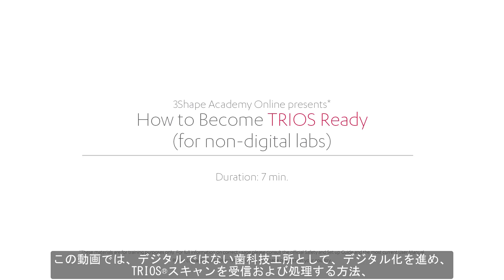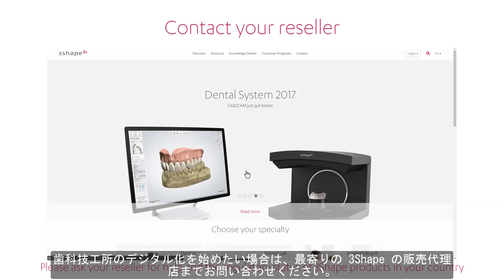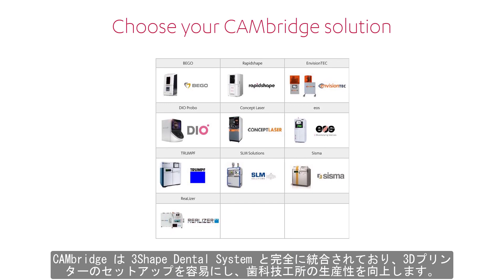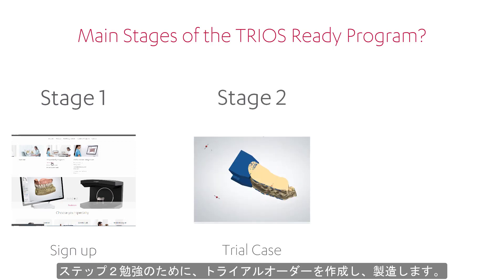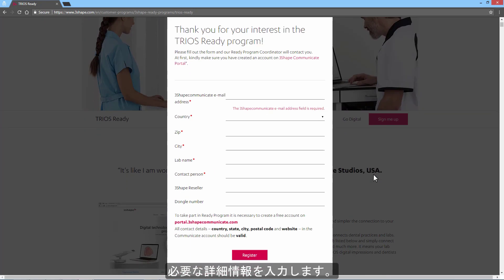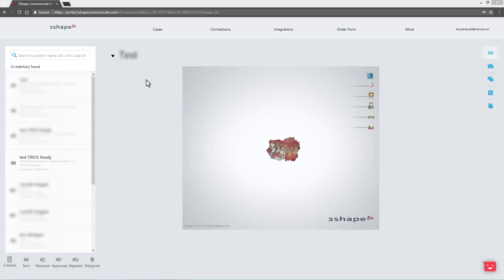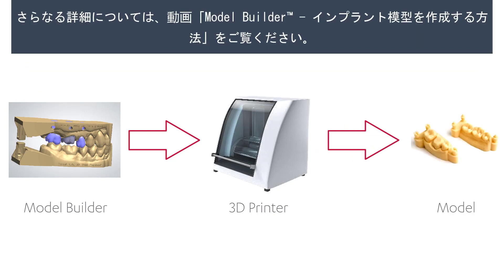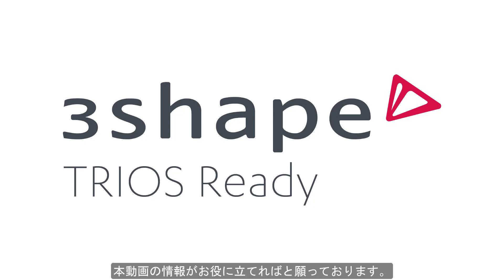3Shape TRIOS - How to become TRIOS Ready (for non-digital labs) Japanese